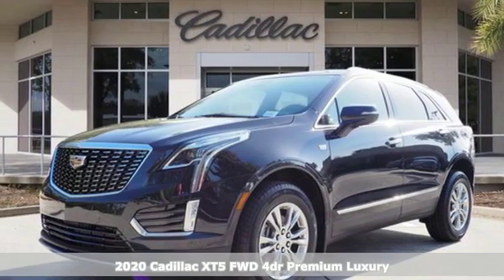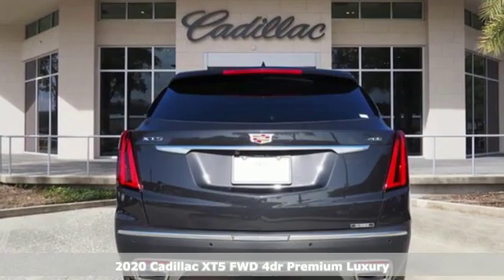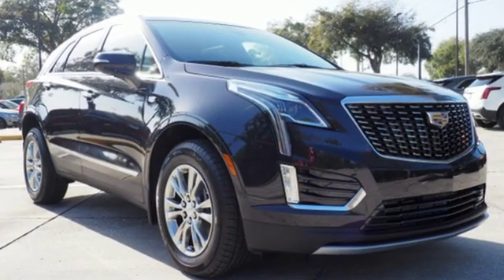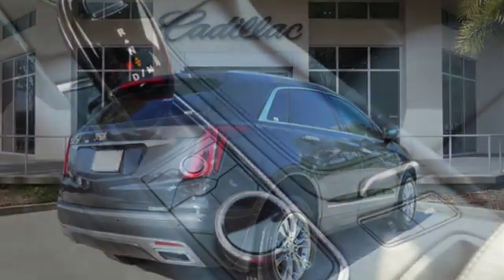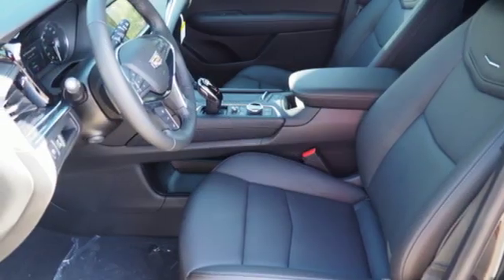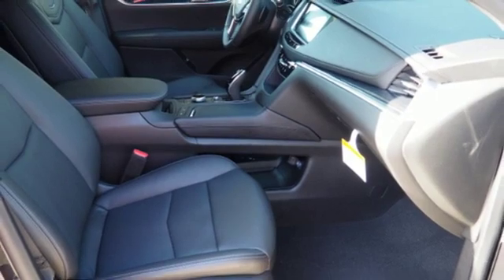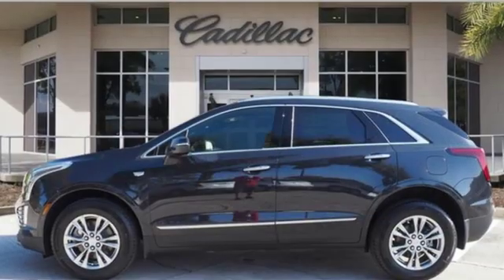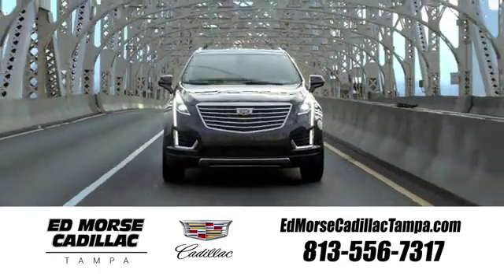New 2020 Cadillac XT5 Tampa FL St. Petersburg, FL LZ172107 - SOLD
Year: 2020
Make: Cadillac
Model: XT5
Trim: Premium Luxury
Engine: 3.6l 6 Cylinder Fuel Injected
Transmission: FWD Automatic
Color: Dk. Gray
Interior: Black
Stock #: LZ172107
VIN: 1GYKNCRS6LZ172107

Address:
101 East Fletcher Avenue